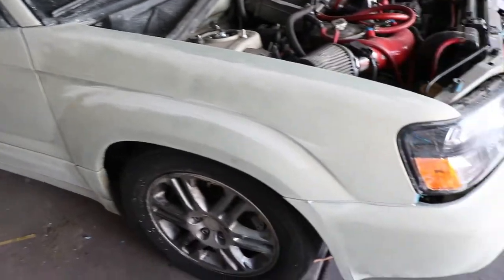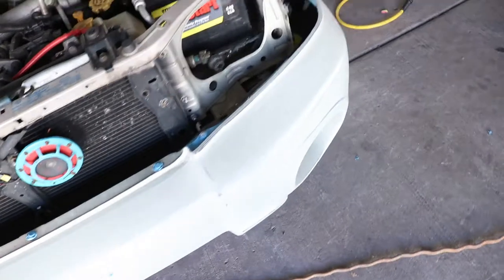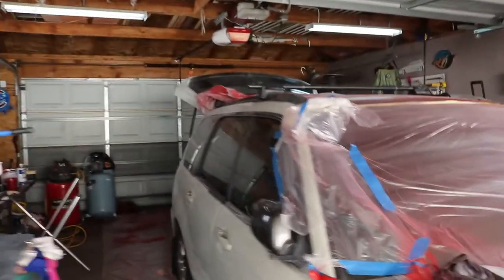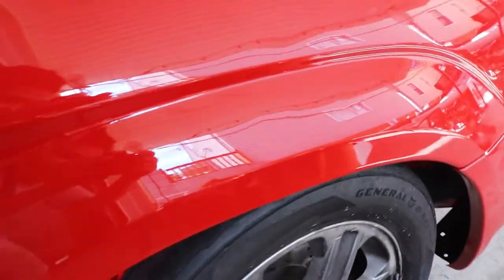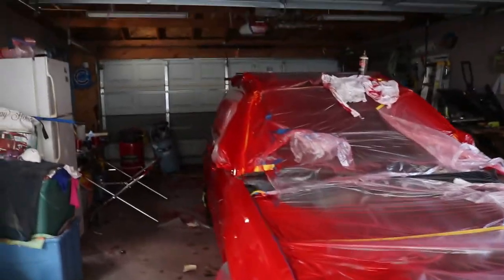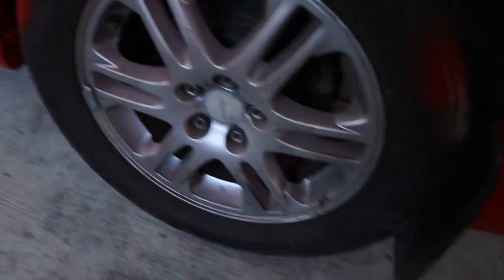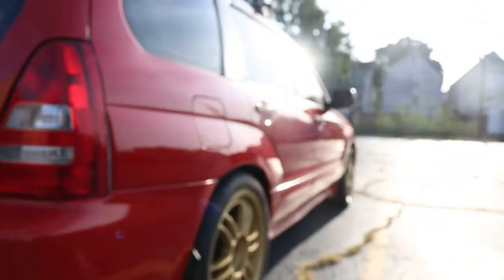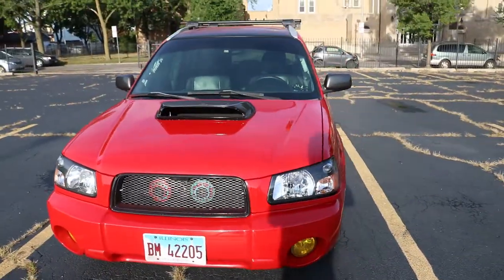Painting my Subaru Forester single stage paint panel by panel!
First time using a HVLP gun wanted to get over the fear of painting a car, to make it easier on myself i did it panel by panel and i REALLY enjoyed the results and recommend anyone that's thinking of trying it to do it!
Picked up paint from Eastwood store (single stage)